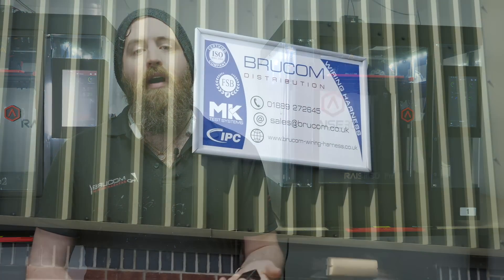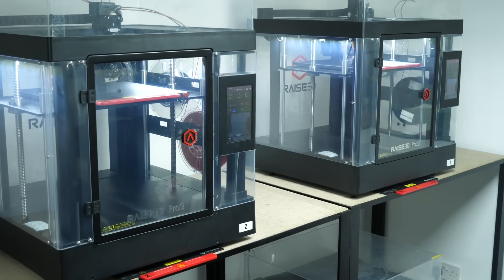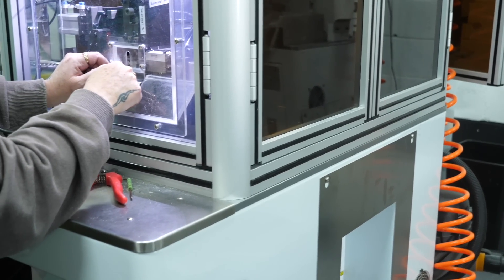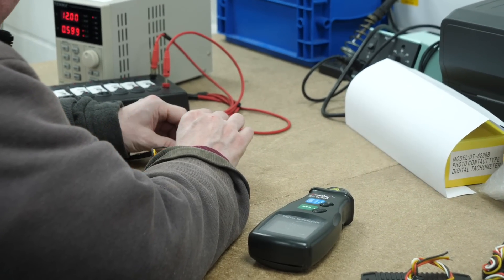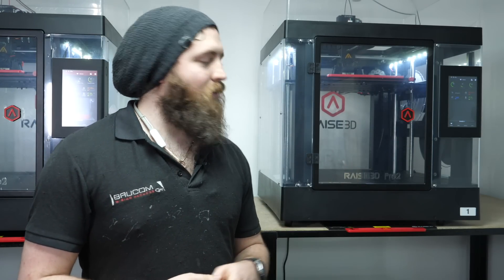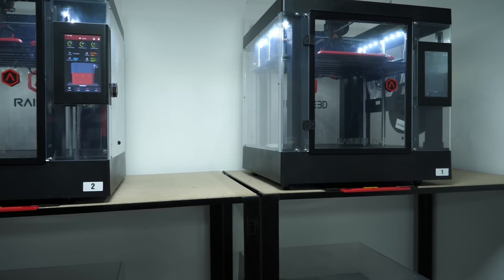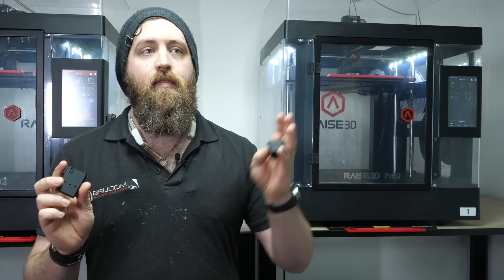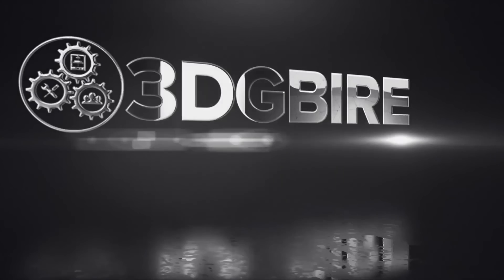Brucom Distribution use the Raise3D Pro2 to 3D print bespoke connectors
Brucom Distribution is a UK manufacture and supplier of a wide range of electrical and mechanical assemblies. By adopting additive manufacturing into their business, Brucom invested in 12 Raise3D Pro 2's to design jigs and connector systems for automotive and white goods vehicles. They were able to 3D print parts up to 1000 in a day!